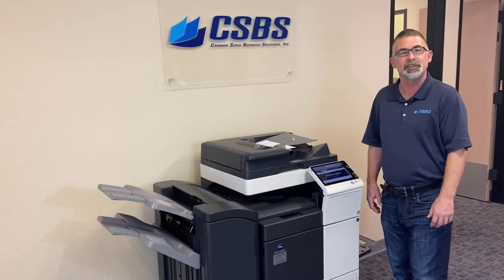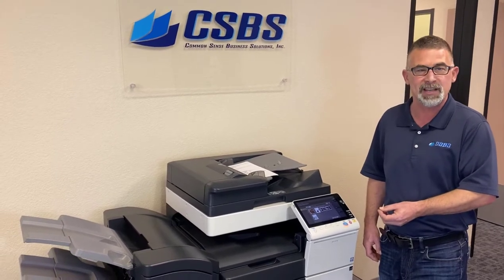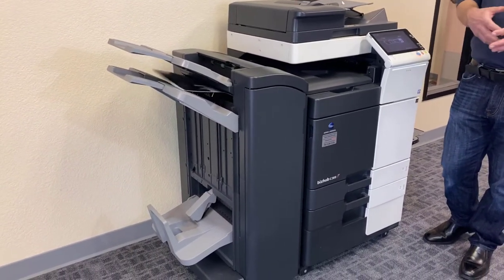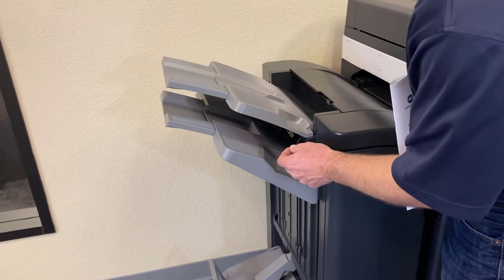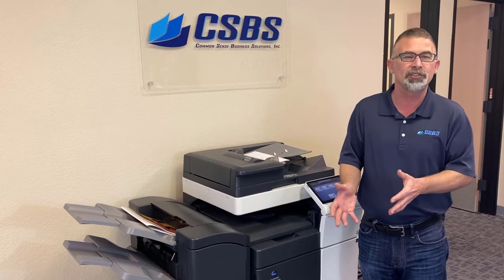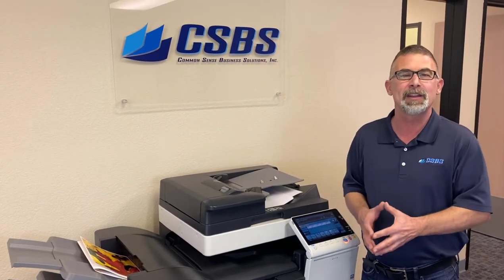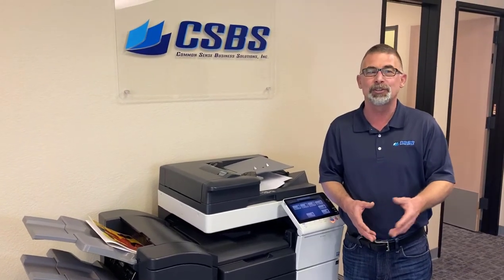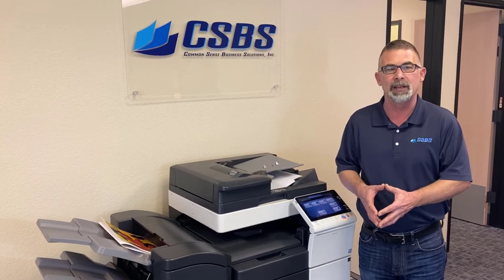Comprehensive Overview of the Konica Minolta BizHub Copier and Printing Marketing Materials and more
Want to know all you really need to know about the Konica Minolta family of copiers? Here it is. It's amazing how sophisticated these machines are in terms of producing top quality, full color marketing pieces. Whether flat, folded or stapled you will be impressed with the results.

Copiers That Work!

Common Sense Business Solutions
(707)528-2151